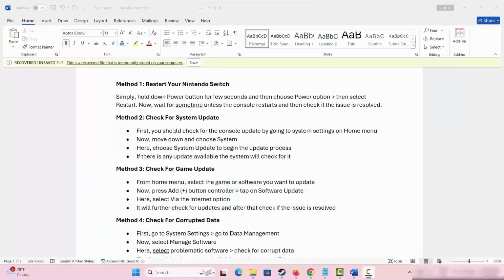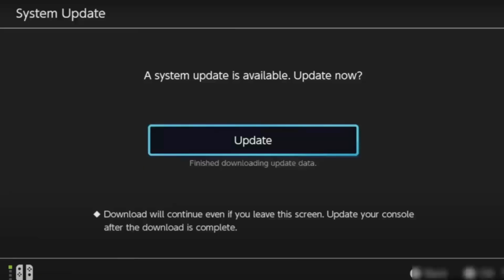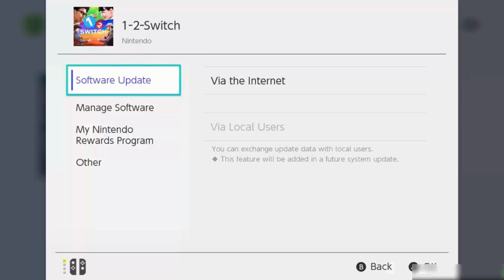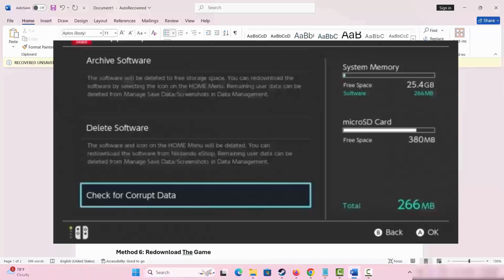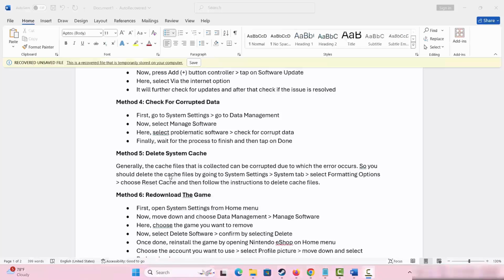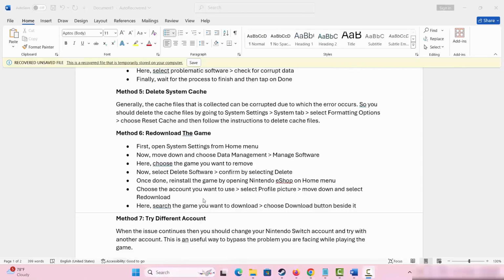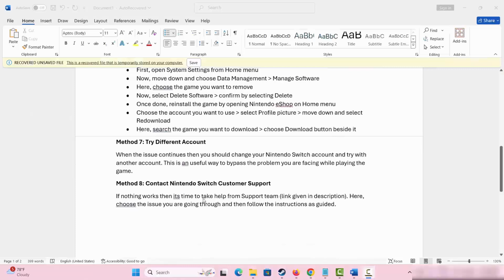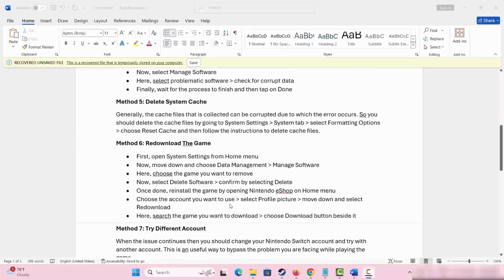How To Fix Final Fantasy VII Remake Intergrade Crashing, Lagging, Won't Launch In Nintendo Switch 2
Here in this video tutorial, learn How To Fix Final Fantasy VII Remake Intergrade Crashing, Lagging, Won't Launch In Nintendo Switch 2.
How to Fix Final Fantasy VII Remake Intergrade crashing at startup error in Nintendo Switch 2,
Crashing error in Final Fantasy VII Remake Intergrade How to fix on Nintendo switch 2,
How to Fix Final Fantasy VII Remake Intergrade not working issue on Nintendo switch 2,
best fixes for Final Fantasy VII Remake Intergrade not loading on Nintendo Switch 2,
fix Final Fantasy VII Remake Intergrade not launching on Nintendo Switch 2,
fix Final Fantasy VII Remake Intergrade lagging on Nintendo Switch 2,

🌐Social Media-